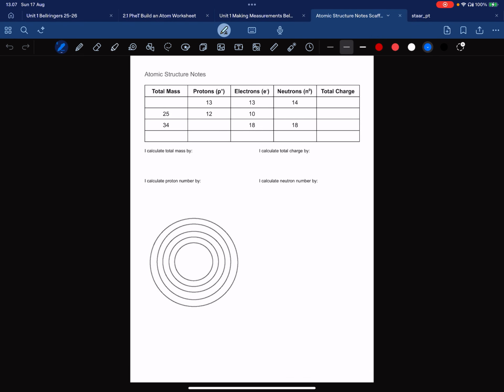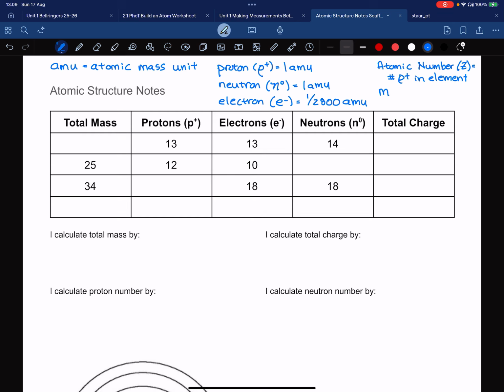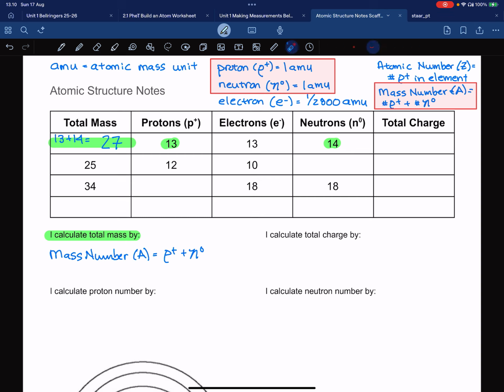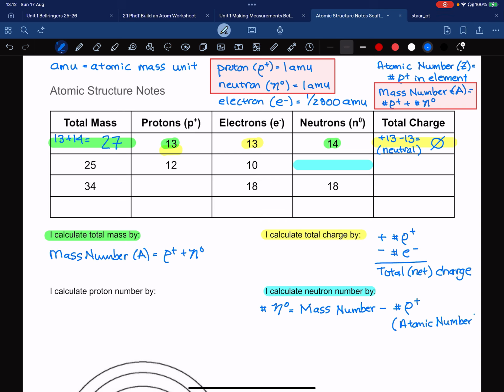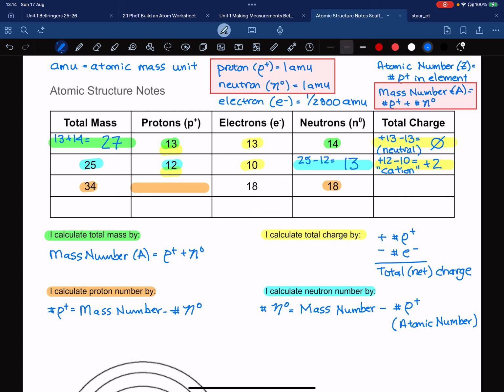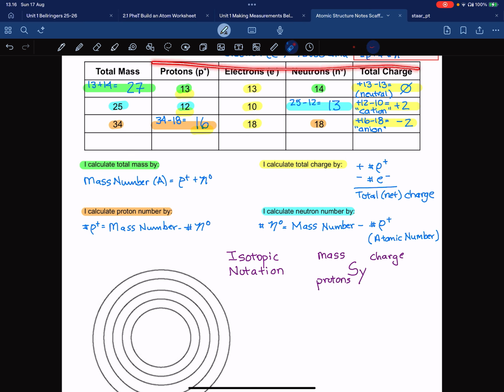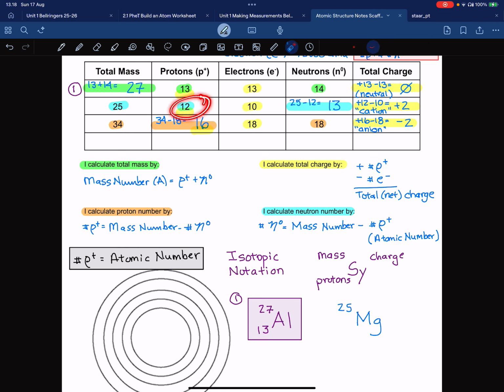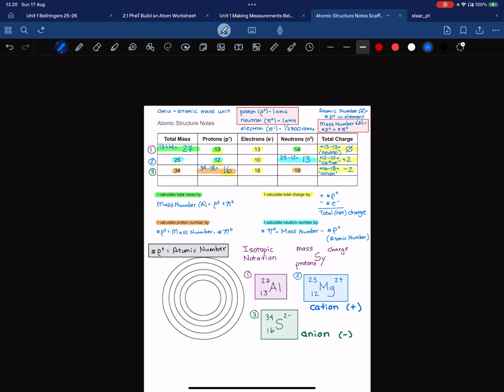Atomic Structure Notes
Guided notes on how to determine numbers of the three subatomic particles, the types of ions and the use of isotopic notation.